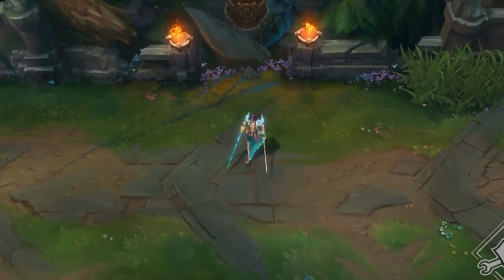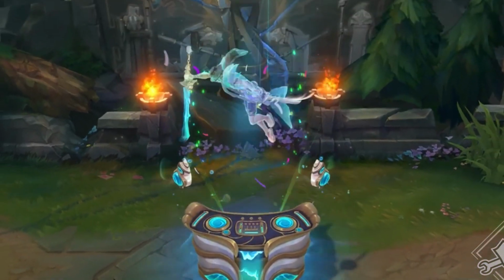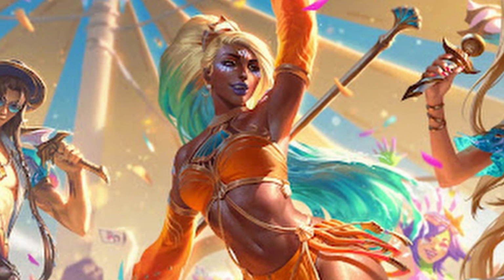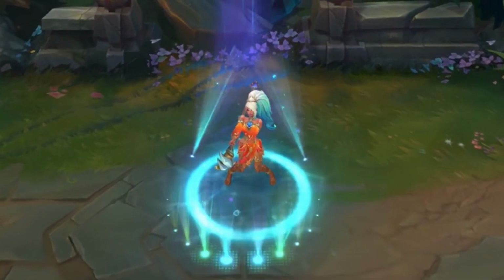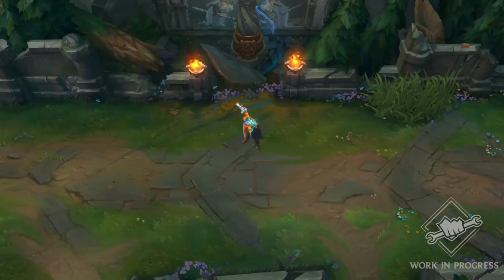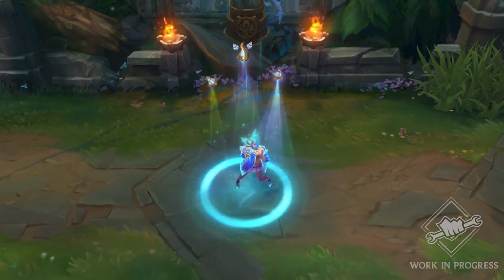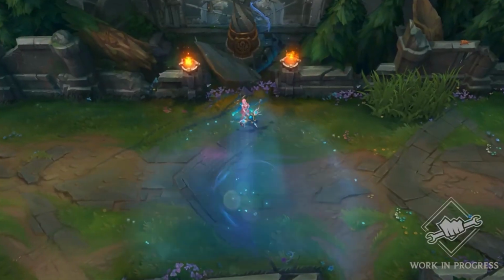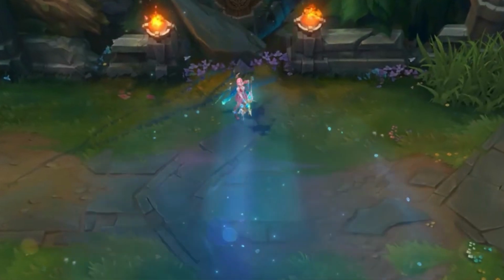Grading the New Ocean Song Skins on League of Legends PBE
Although Bel'Veth's reveal may have stolen the day, there were also five new skins that were revealed as coming to League of Legends in the next patch. The skins are going live on Patch 12.11, bringing a new skin to Yone, Ashe, Seraphine, Zeri, and Nidalee as part of the Pool Party skin collection. But did these new skins make the grade as purchases for your LoL skin collection?